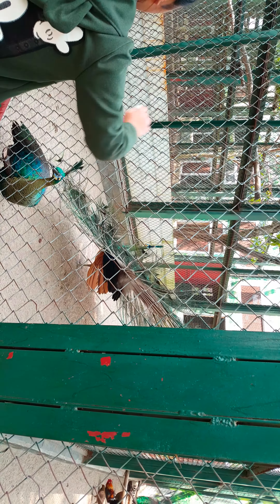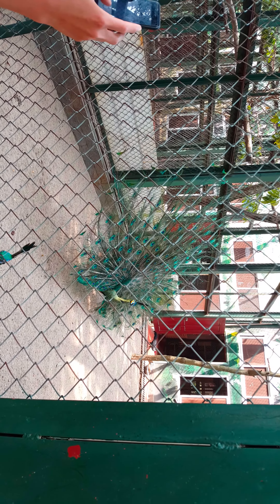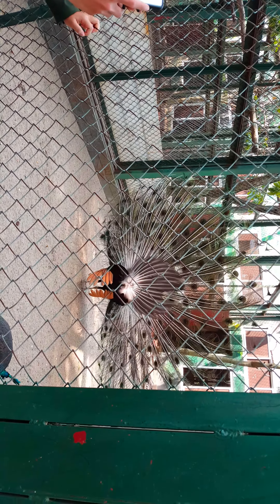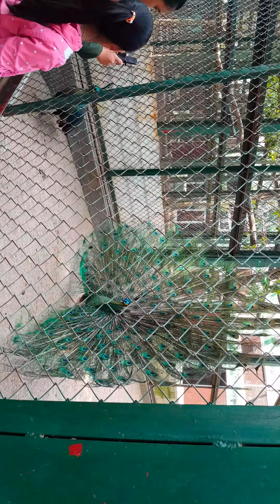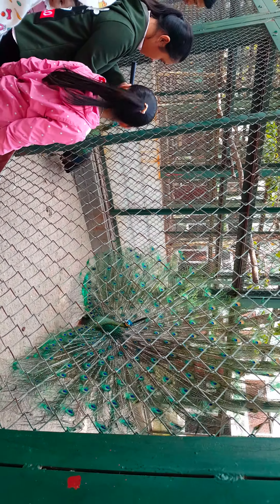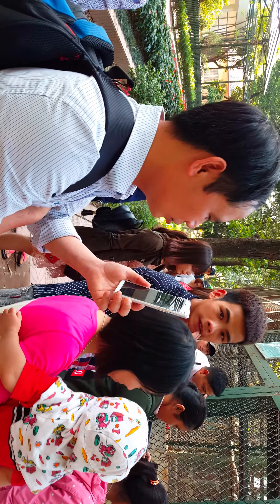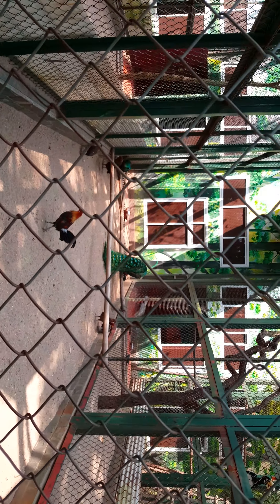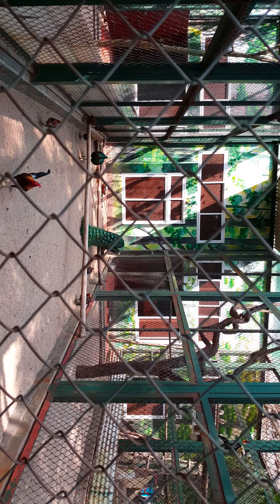Peacocks at Hanoi'sZoo strutting their stuff.